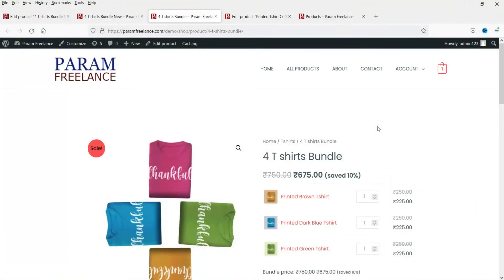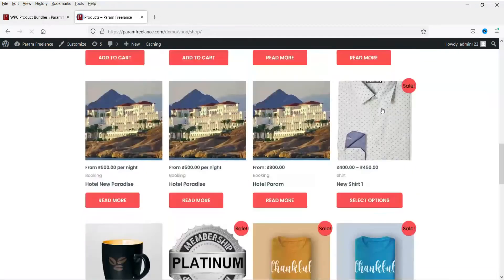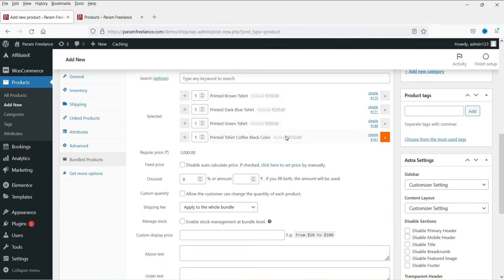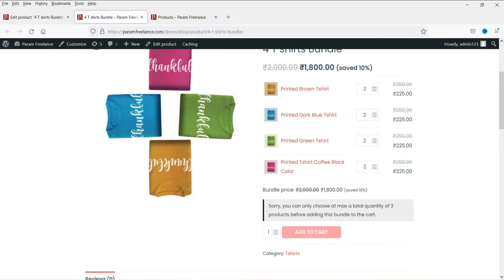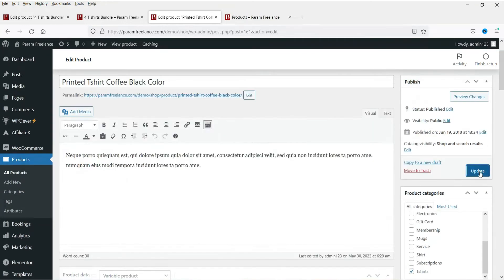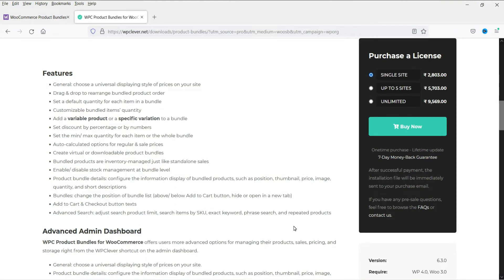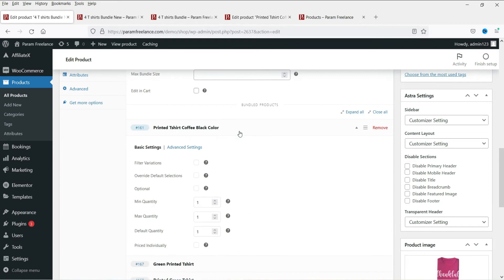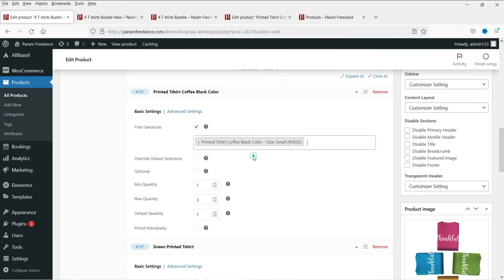Free WooCommerce Product Bundles plugin | How to setup Simple and Variable product bundles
In this video, we will see how to create product bundles using free WooCommerce product bundles plugin. We will be using free plugin as well as paid woocommerce product bundles plugin too. So we will be using 2 different plugins in this tutorial. We will also see how to create variable product bundles using paid plugin. You can create simple product bundles using free plugin but for variable products bundle, you will need paid plugin. To increase sales, you can also offer extra discount on product bundles. We will learn how to setup product bundles on WooCommerce.

In this example, first we will create a bundle of 4 T-shirts which are listed as simple product using free plugin. Then we will change one of them in to variable product so that customer will be able to change the size of the T-shirt. When we change that to variable product, you will see that variable product will be removed from product bundle.
We will then install the paid woocommerce product bundles plugin and create a new product of the same 4 T-shirts. You will see that the variable product can also be added in product bundle using paid plugin.
So this is the difference between free and paid plugin.

I have tried to cover following topics.
- Free WooCommerce Product Bundles plugin tutorial
- WooCommerce product bundles plugin
- How to setup product bundles
- Discount on Product bundles
- Simple product bundles
- Variable product bundles

Some of the features of paid woocommerce product bundles plugin are listed below:
- Create physical, virtual, or downloadable bundles.
- Tailor the pricing and shipping setup of your bundles to suit your needs.
- Group simple, variable and subscription products together — or pick specific variations.
- Recommend optional items, and let customers choose the quantities they want.
- Offer bulk quantity discounts with dynamic pricing rules.
- View in-depth revenue analytics for bundles purchased in your store.
- Quickly identify bundles with insufficient stock and restock their contents.
- Get notified when bundles run low in stock.

I hope that you will like this video series of woo commerce tutorials. I have tried to cover all the topics to create e-commerce website using woocommerce plugin for wordpress.

I hope that you will like this video about free woocommerce product bundles plugin and you will be able to setup simple & variable product bundles in woocommerce.